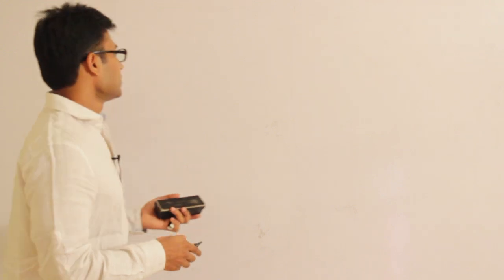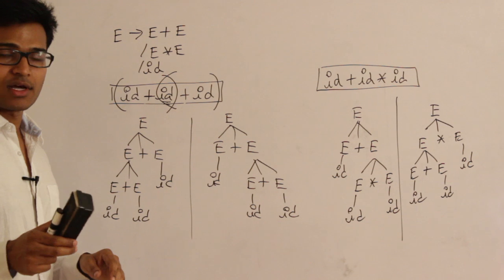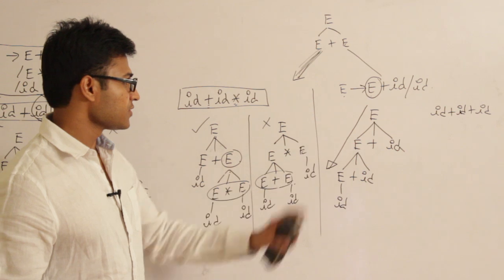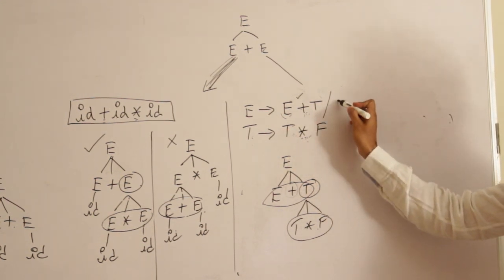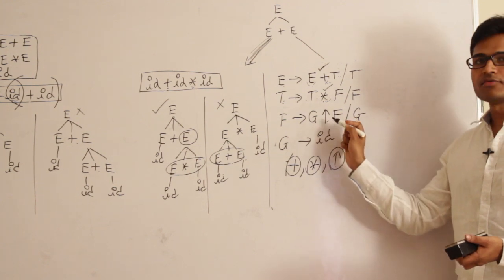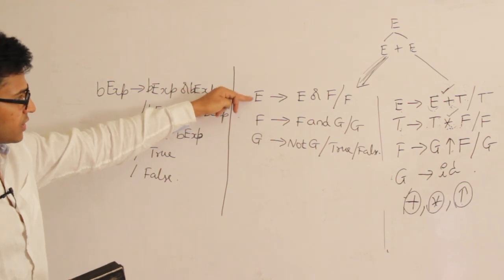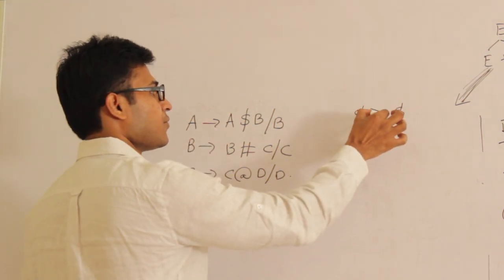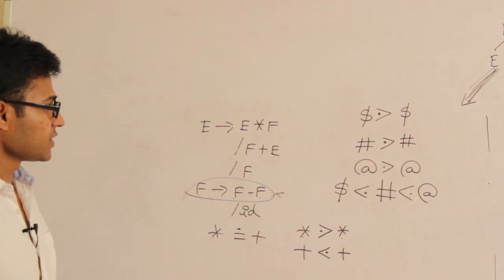CD | Introduction | Ambiguous Grammars and Making Them Unambiguous | Ravindrababu Ravula | Free GATE